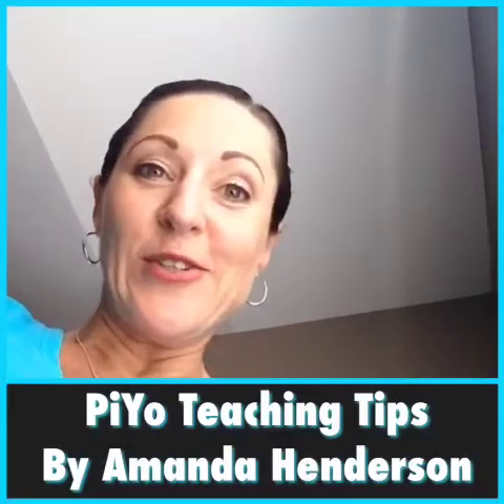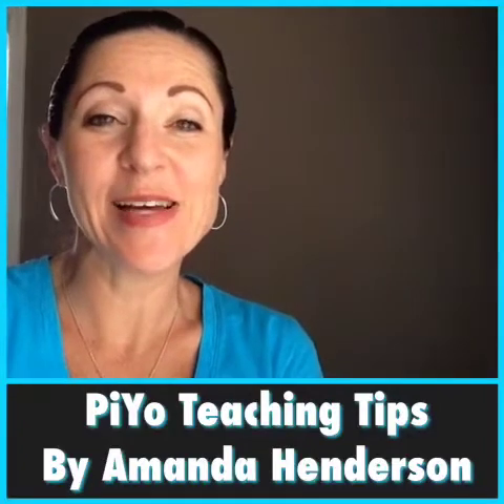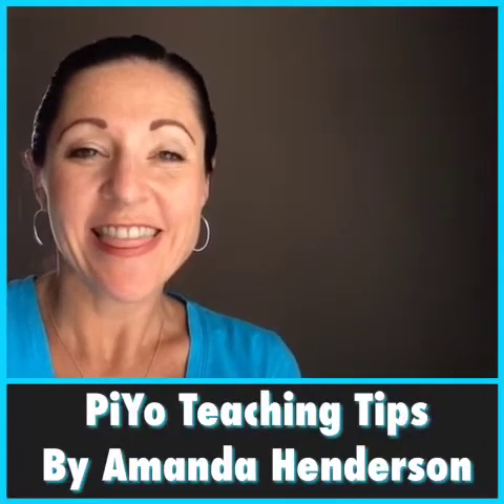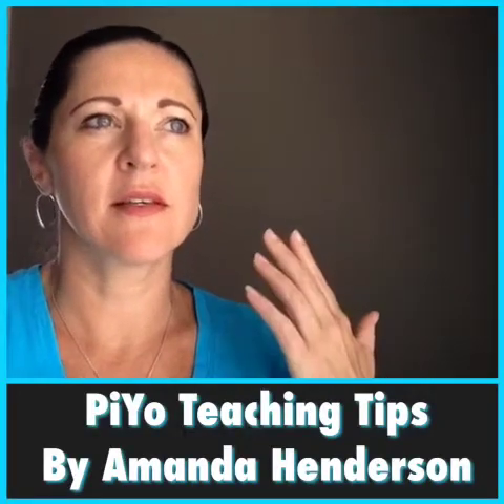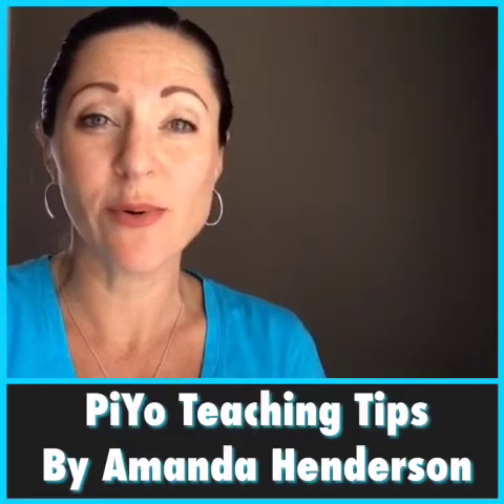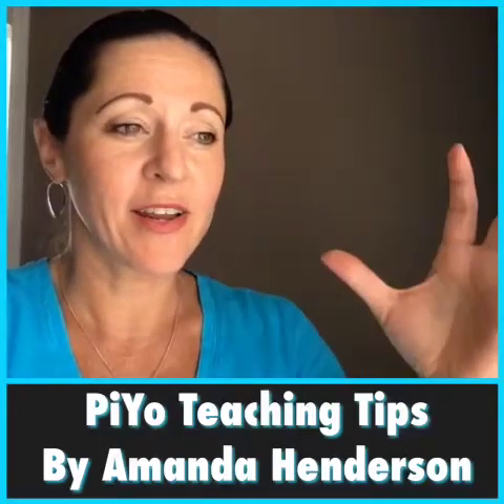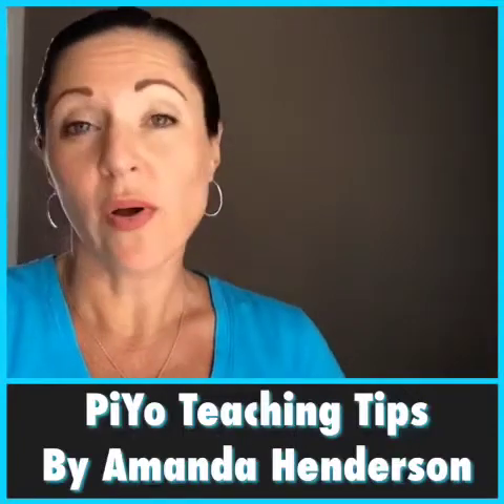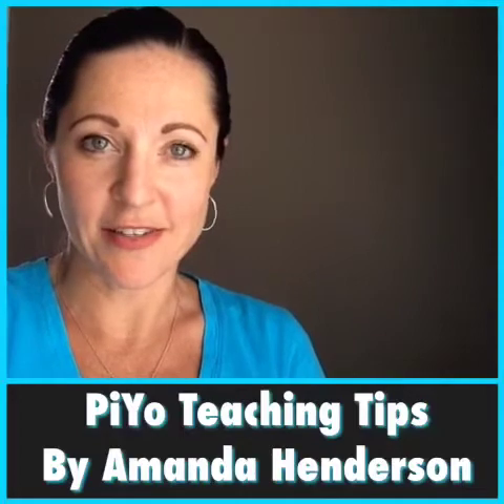PiYo TEACHING TIPS by Amanda Henderson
How to teach PiYo when you're worried about the counts, the beat, and the 32 count phrase!
PiYo is a LIVE class found in your local gym. It was created by fitness celebrity, Chalene Johnson, who also created Turbo KICK, Hip Hop Hustle, and All-Star Presenter/Instructor Camp! PiYo is also a home fitness workout as of this year! Details below!!

PiYo will challenge your CORE, strengthen your muscles, and help burn those calories with fun music! Instructors get a pre-formatted Lesson/Round of choreography and class DVD to learn and then teach their classes. Here I am describing how to learn the next new Lesson/Round and some tips on making it easier!

YES! PiYo is also a Home Workout as well! The DVD workouts range in times so you can mix and match to design your own workout of the day! It also comes with a meal plan guide and a "How To" video to get you started right! - click on SHOP! Enjoy!